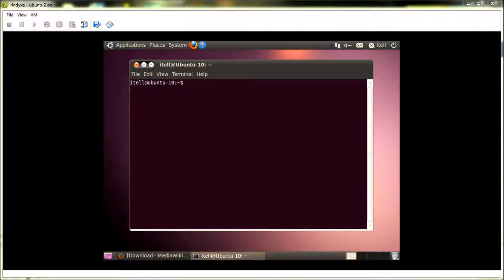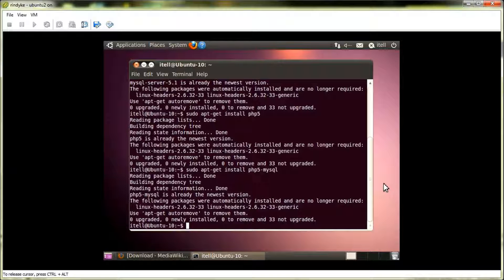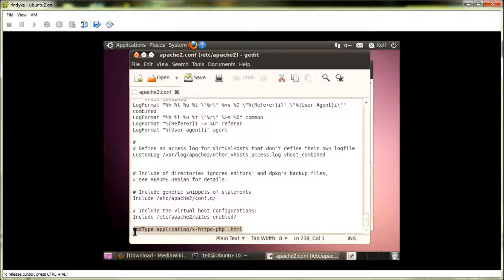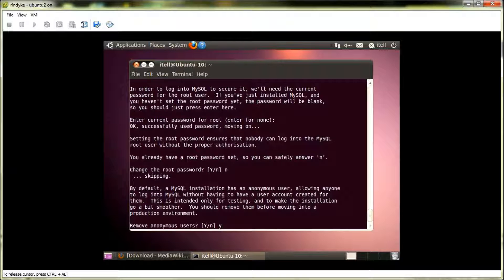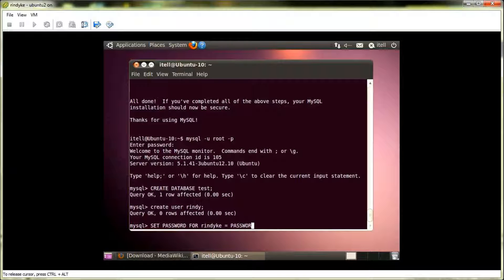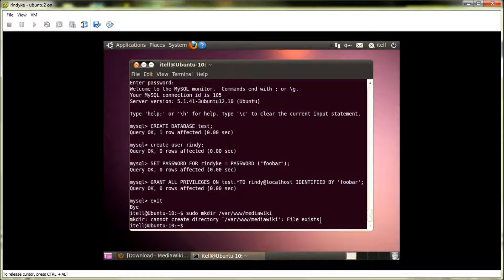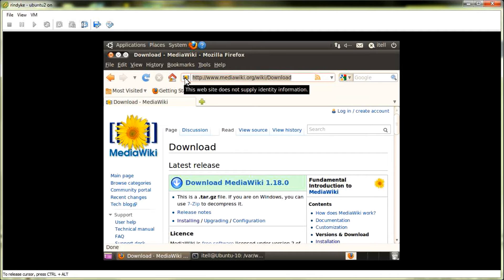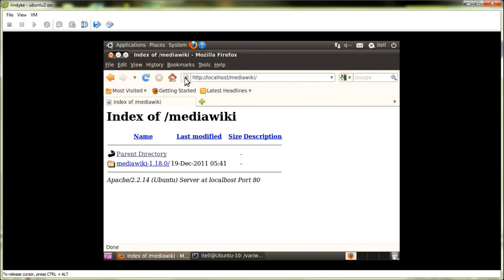Installation of MediaWiki on Ubuntu 10.04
Instructional video on how to install MediaWiki on the Localhost of the Ubuntu 10.04 OS. Note: the video is on two parts.